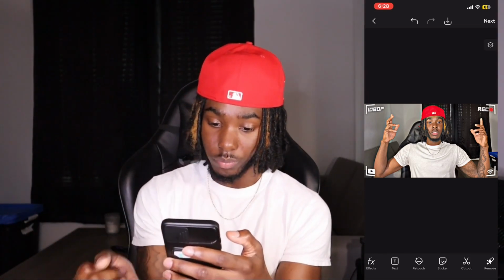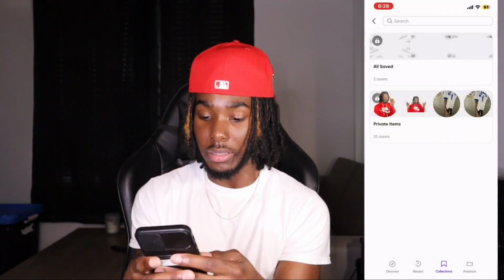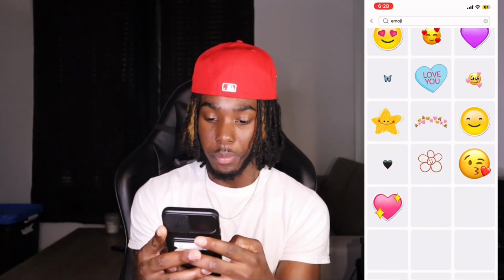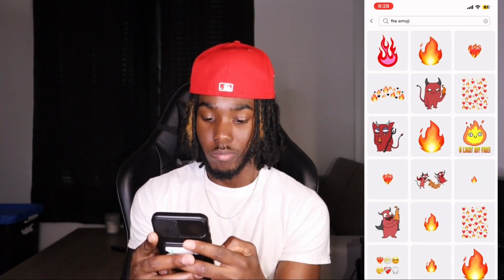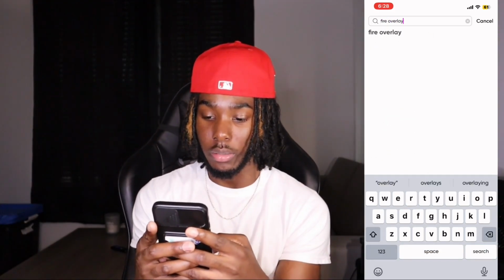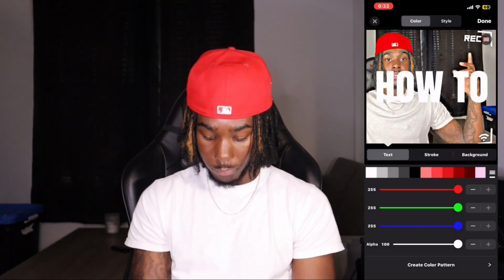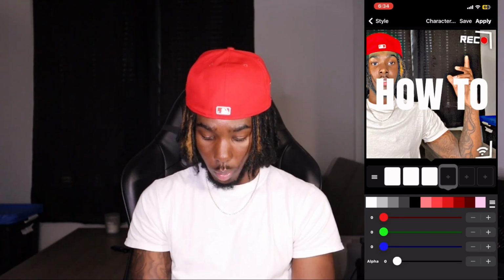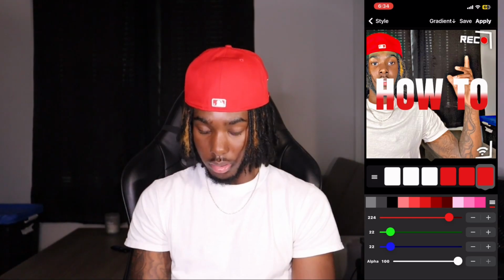HOW TO MAKE A THUMBNAIL ON YOUR PHONE!!😲(Simple + Easy) *DIY*